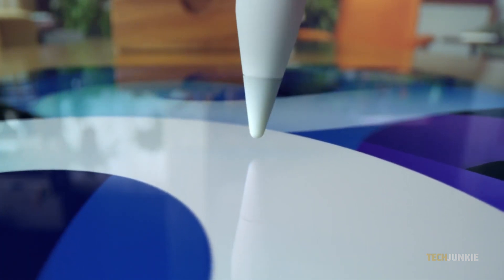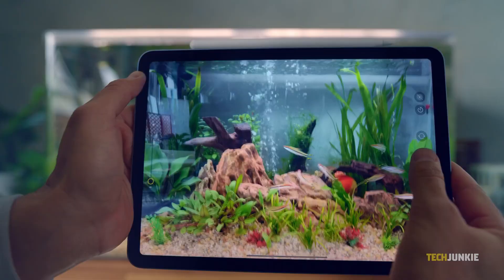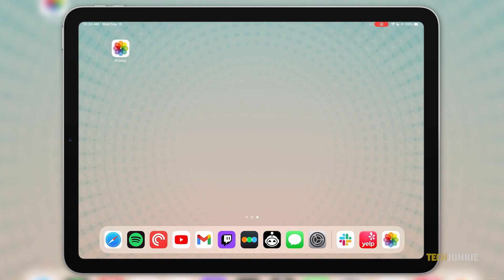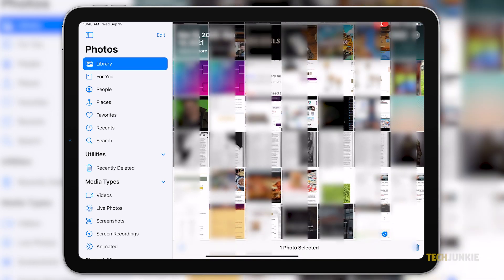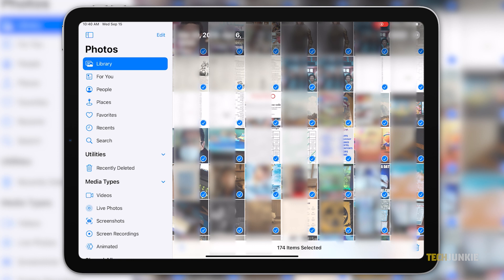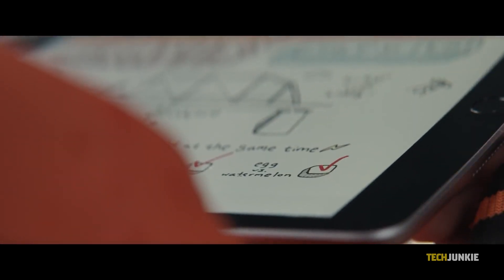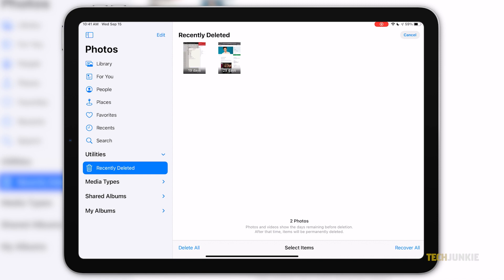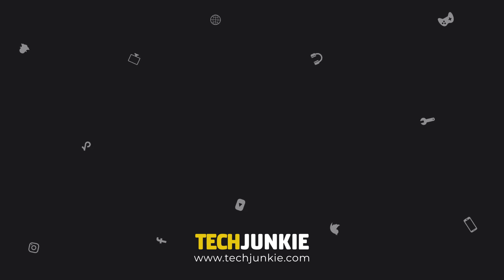How to Delete All Photos At Once from an iPad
If you want to purge your iPad's photo album and say goodbye to ALL your photos, then here's an easy way how to do it.